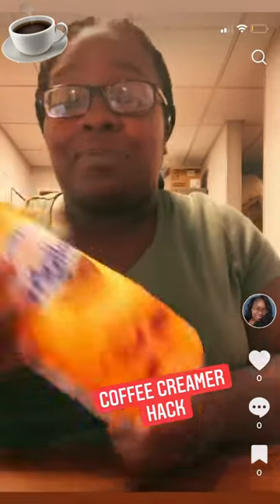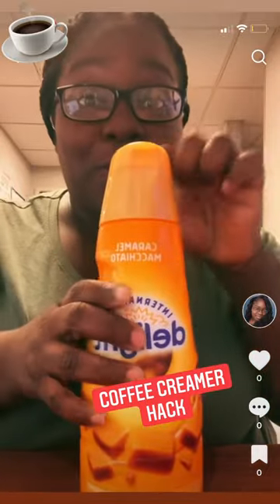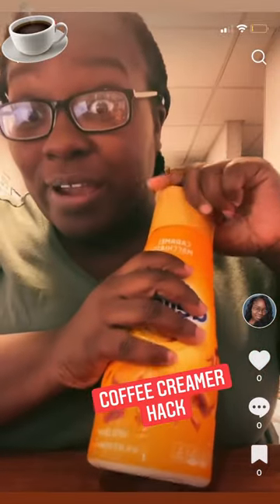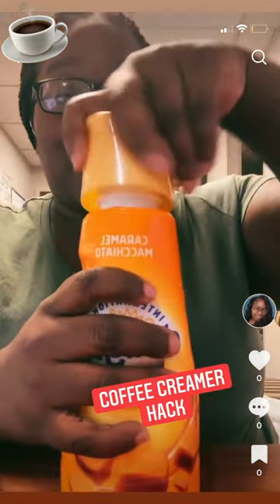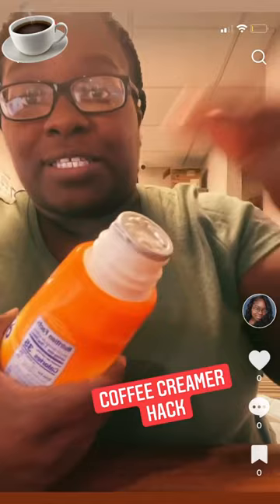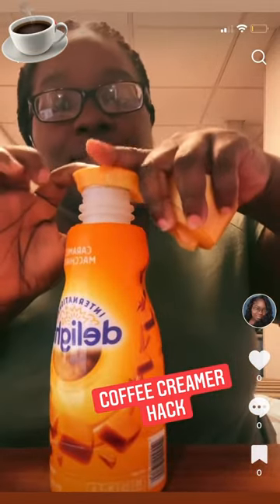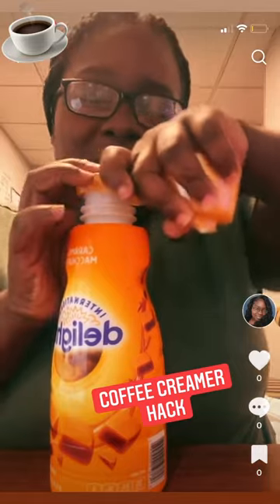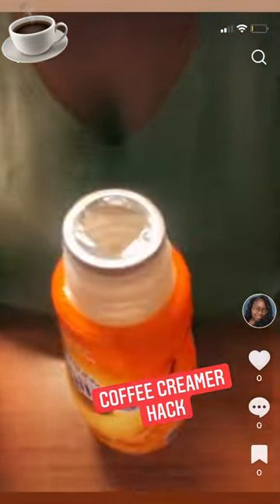How to do the Coffee Creamer Hack || Shorts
I wanna get to know every last one of my mahagang fam🥰🥰